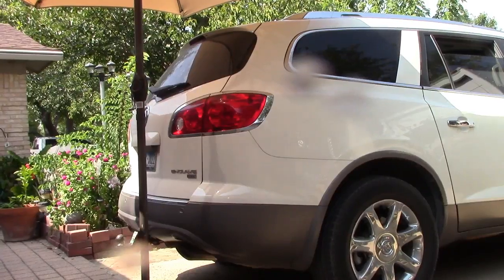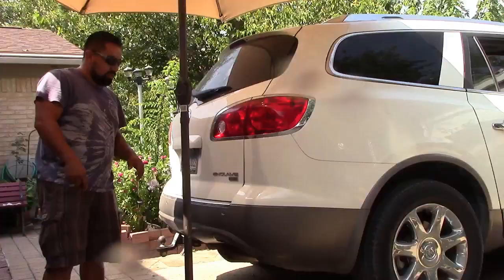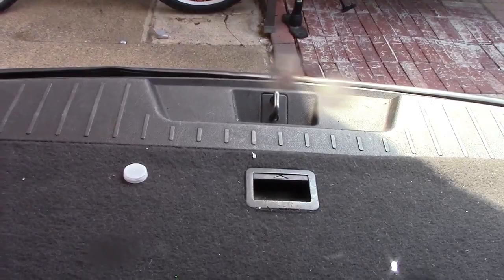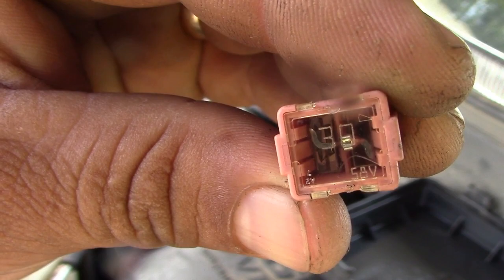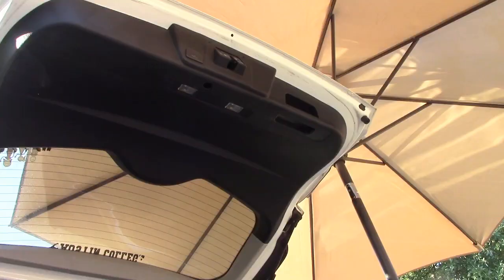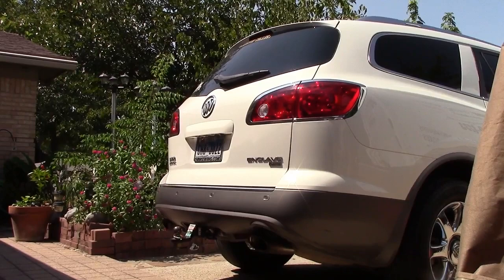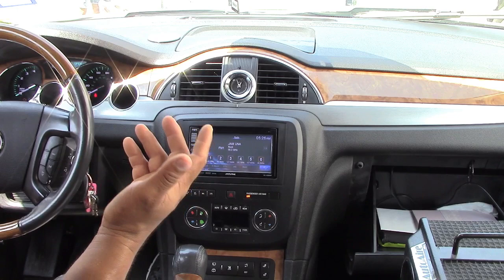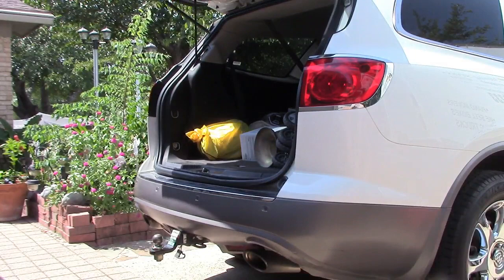2010 GMC Buick Enclave Liftgate Won't Open And How To Fixed It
How to fix the liftgate that won't open with key remote or manually on a 2010 GMC Buick Enclave .